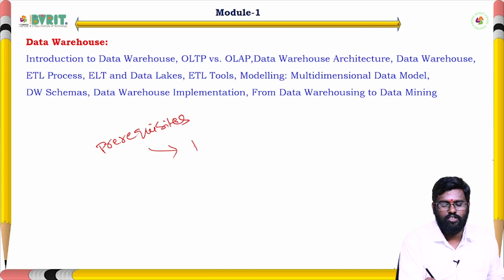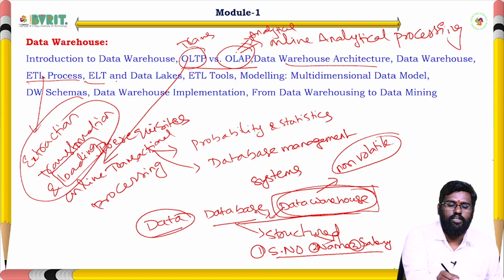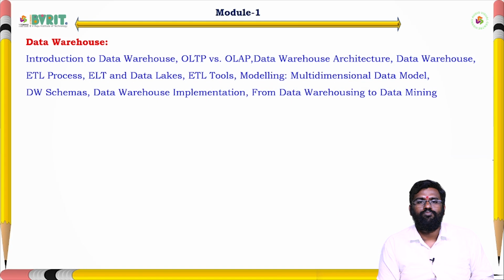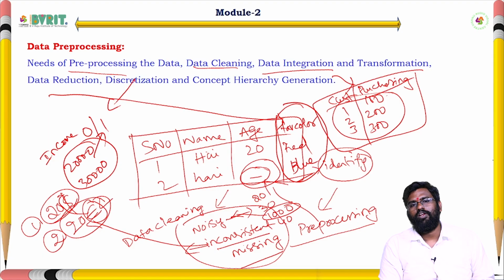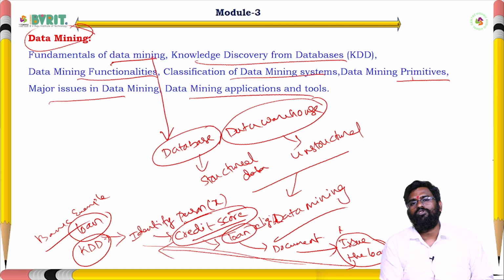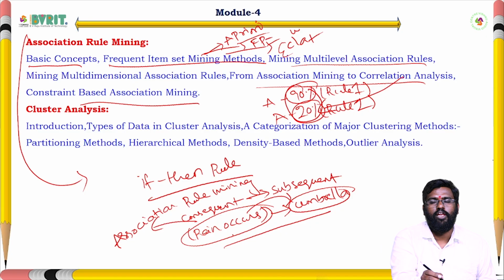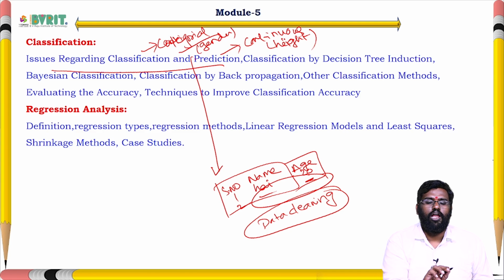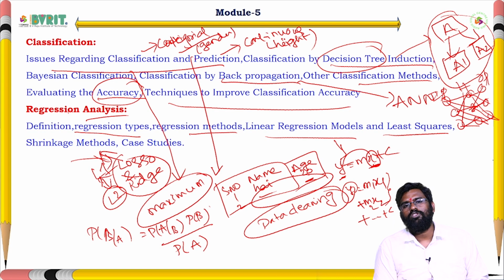Data Mining - Course Overview by Mr. V Manikyala Rao